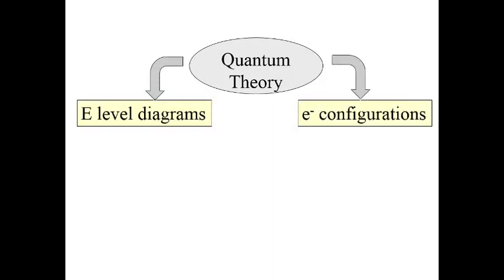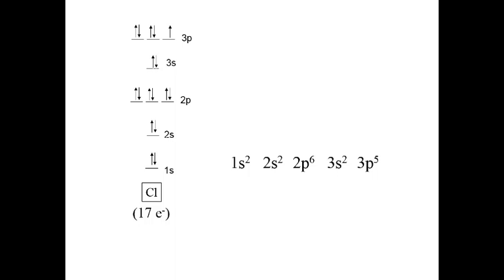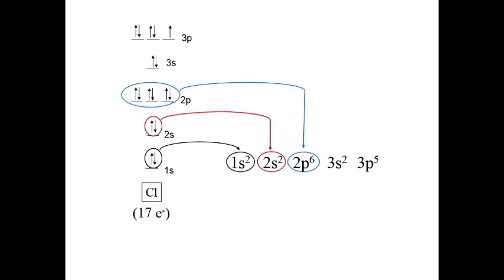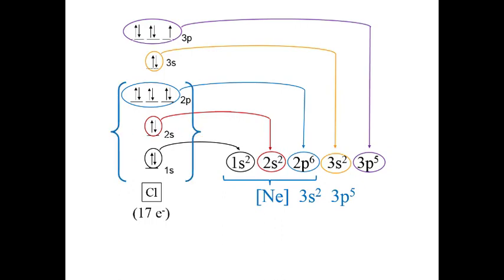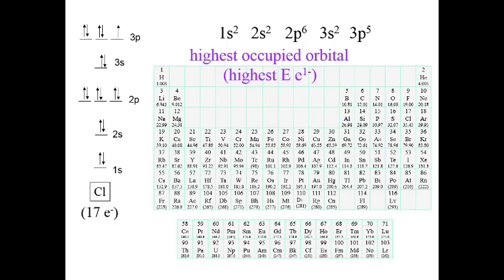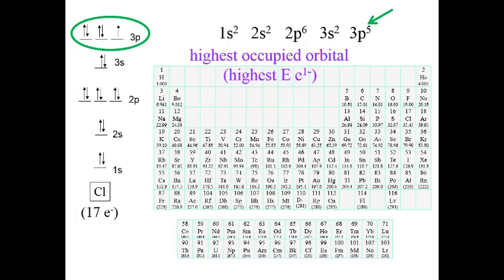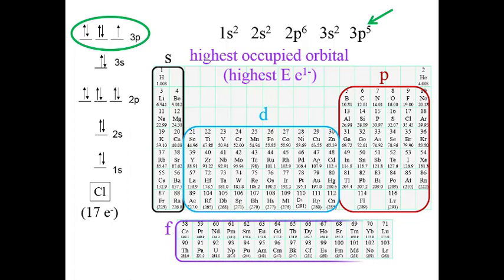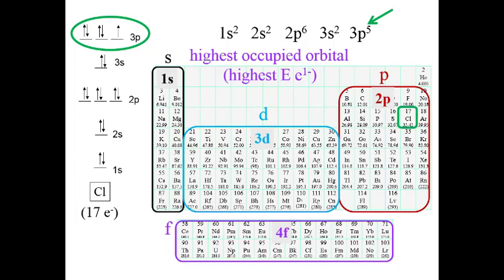06k - Diagrams Configurations And Blocks